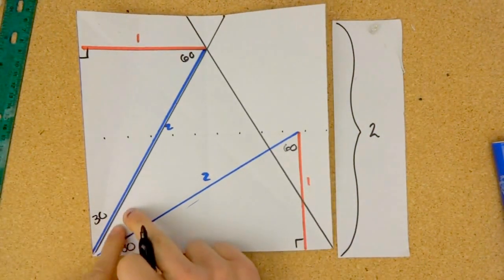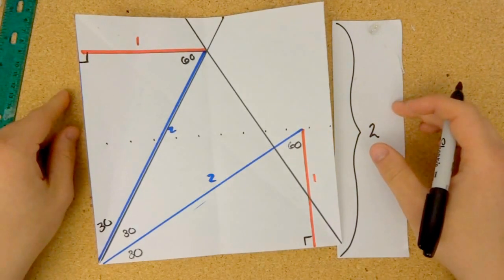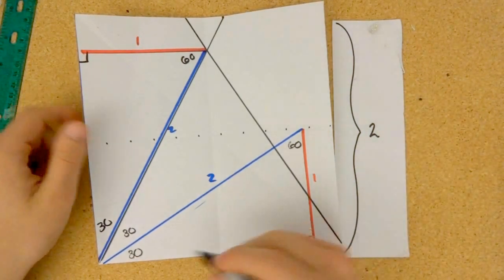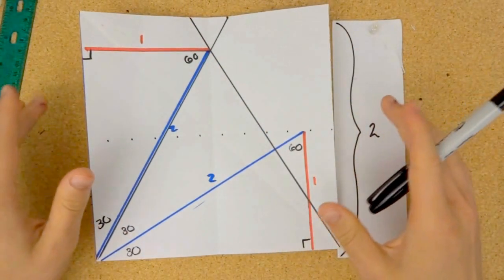Origamix: The Buckyball (3/4)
Brian explains why the prior video worked mathematically.